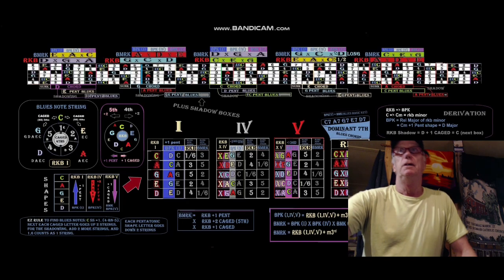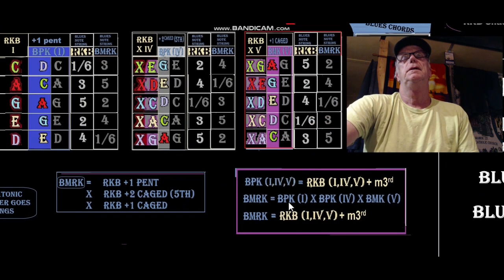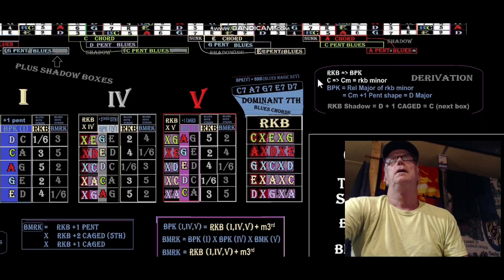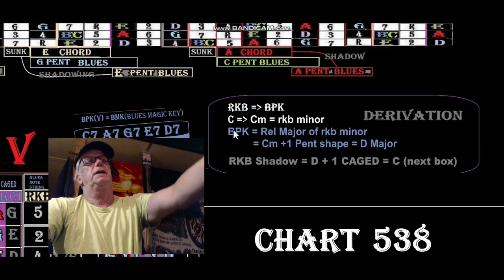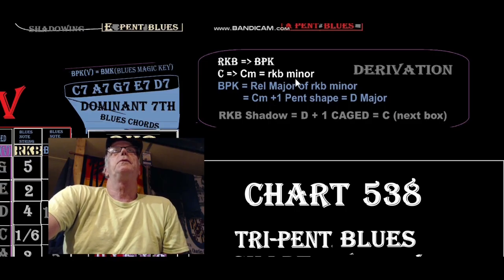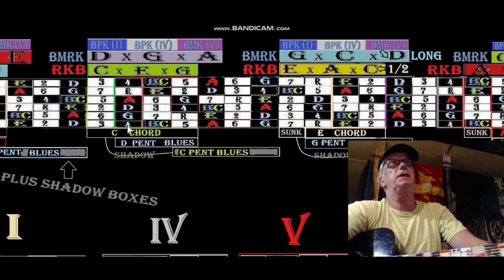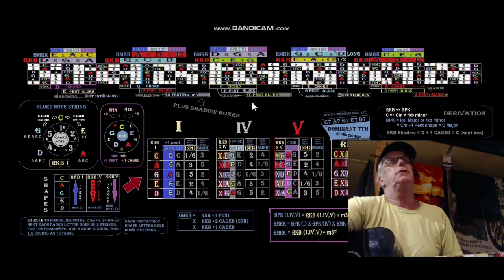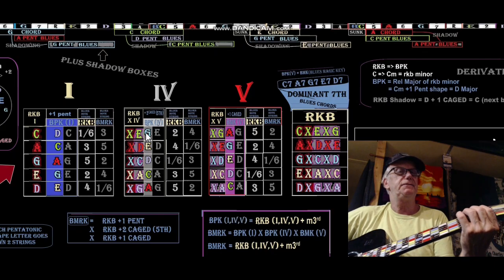Andys Free Guitar Charts Videos Lesson Chart 538 - 539 (Part B) Part 1 of 3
DESCRIPTION OF TODAYS LESSON (42 min)Part B

Chart 539 Blues Notes strings focus.
CHART 538 (UPDATED) Blues Master Key and Shadowing of the Root Keys of the Blues. I x IV x V Blues Pent Key and Blues Notes!

Facebook Group Link Put Together Instructions:
For the Full-length video and posted charts:
Visit Andy’s Free Guitar Charts Facebook Group: